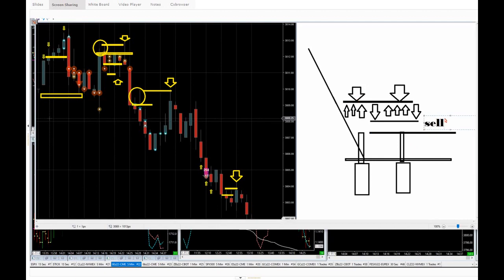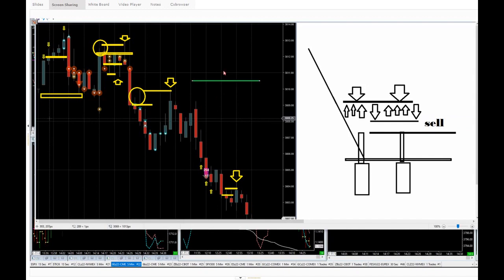Systematic 2 Pins Trade